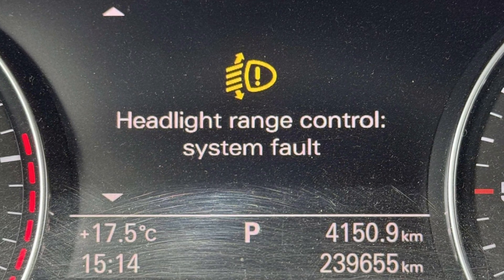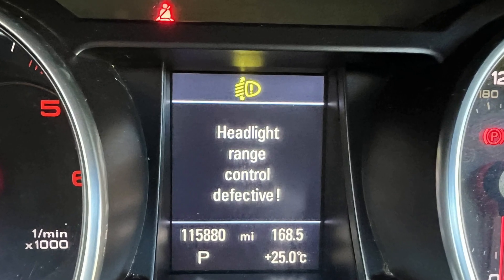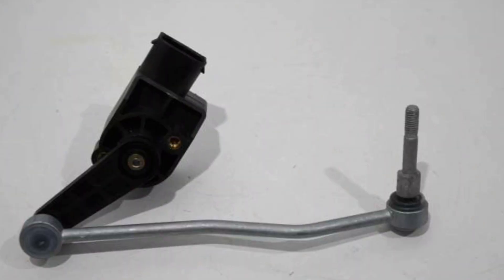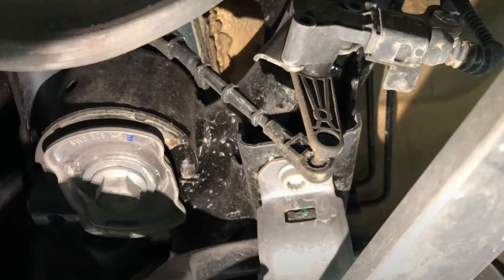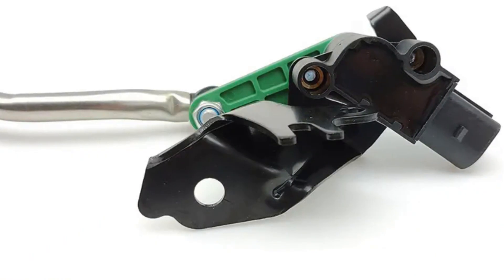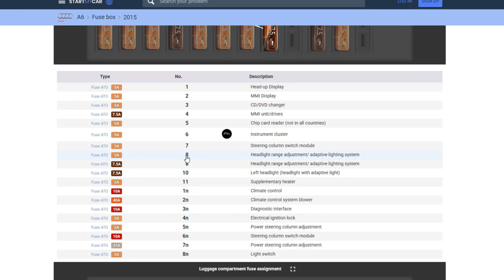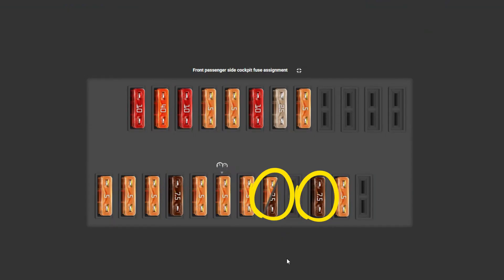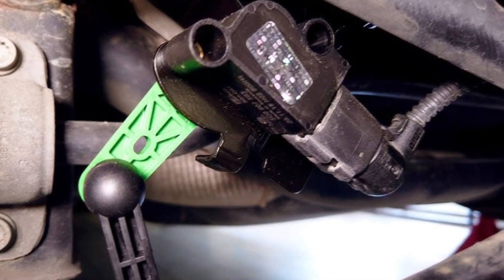“Headlight range control system fault” warning in Audi cars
If you get the warning “Headlight range control system fault” in your Audi (in older cars it was “Headlight range control defective”), the problem is with the leveling system in the headlights. And the most likely culprit for this is one of the suspension height sensors. But of course, the system is not that simple and there are other possible problems.

First of all, you should check the fuses. Find the fuses for your model and year that are responsible for the adaptive lighting system and verify they are functioning well. Alternatively, the problem may be with the connectors and wires in the system, and in this video I will show you which connectors you should look at.

I will also tell you about other possible culprits and some ways to identify them. I hope this helps and you’ll be able to fix the problem on your own! Also, share your experience in the comments and help other Audi owners spend less time and money on repairs.